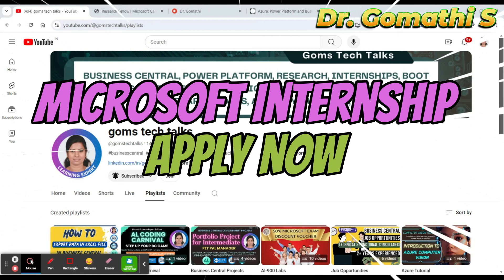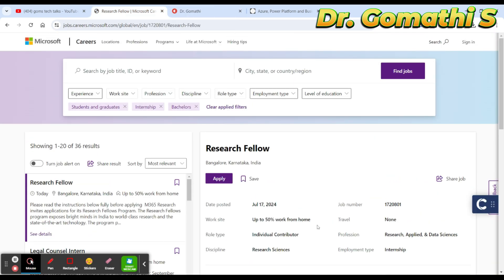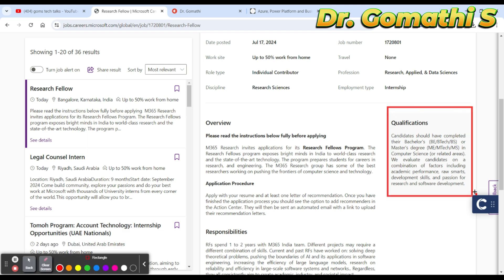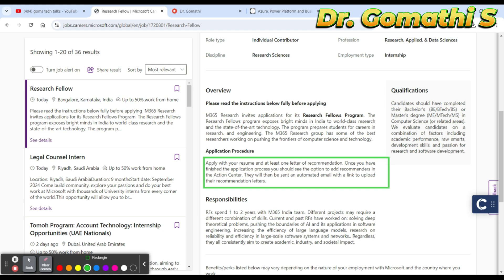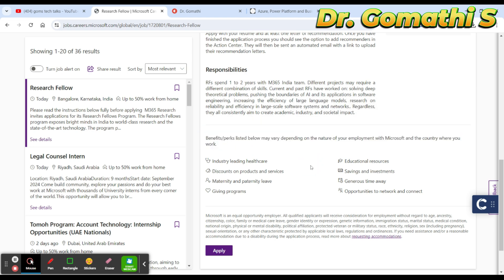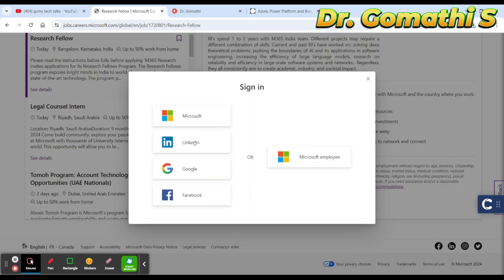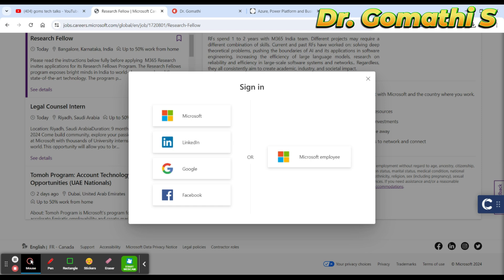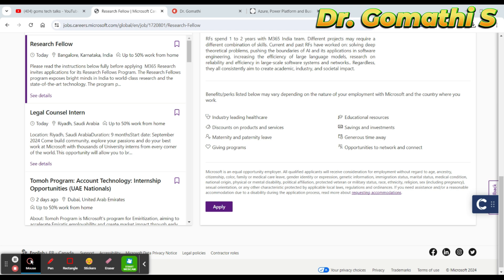Microsoft Internship for Bachelor, masters and research | APPLY NOW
1.

2. 100+ Interview questions and answers- BC Technical

Title:

Description:

business central
mb-820 tutorial
scopus publication
annexure 1
✨ Topics Covered ✨
microsoft research internship
microsoft jobs
microsoft online internship
microsoft careers
microsoft work from home internship
microsoft software engineer salary
microsoft india careers
microsoft virtual internship
microsoft explore internship
microsoft summer internship
microsoft software engineer
microsoft recruitment
microsoft internship summer 2024
microsoft data scientist
microsoft vacancies
microsoft entry level jobs
paid internship
internship
free internship
online internships
internship platform
internship for college student
google internship
amazon internship
microsoft internship
goldman sachs internship
summer internship
nasa internship
virtual internship
marketing internships
remote internships
data science internship
accounting internships
aicte internship
engineering internships

1. HUION HS64 Graphics Drawing Tablet

Happy learning